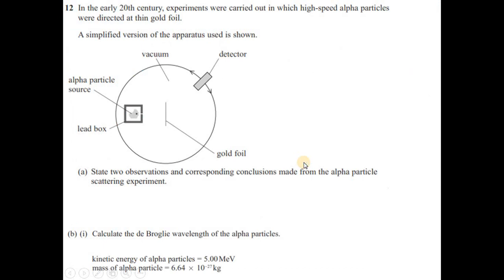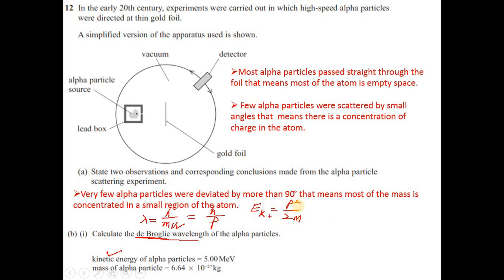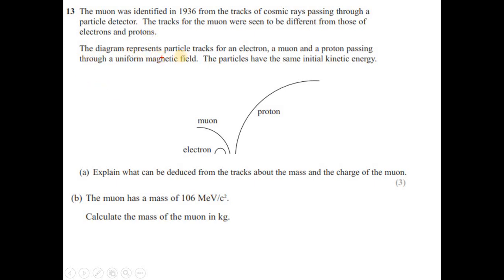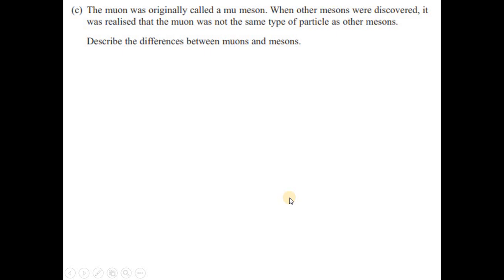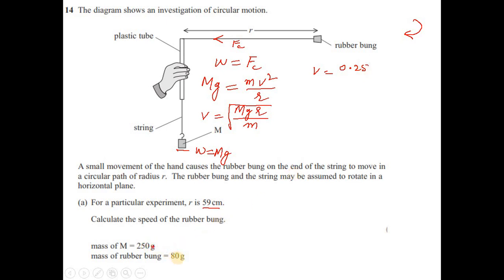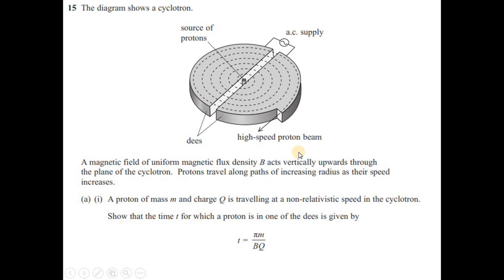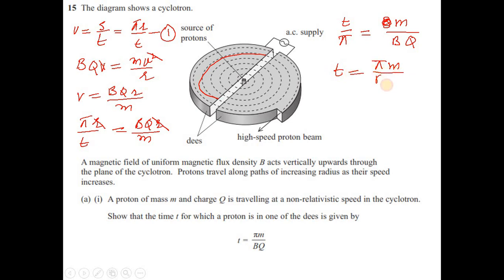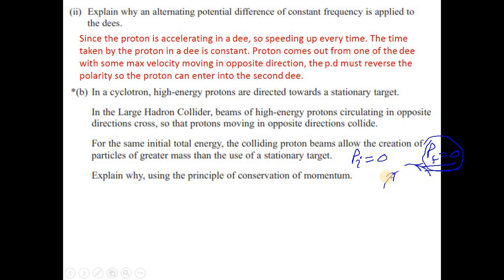Edexcel IAL physics unit 4 June 18 Part 2